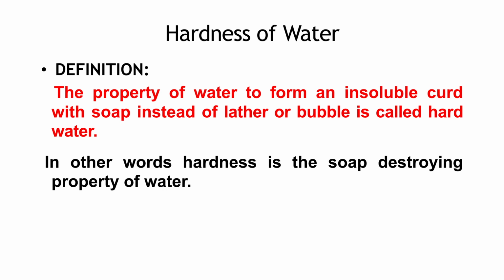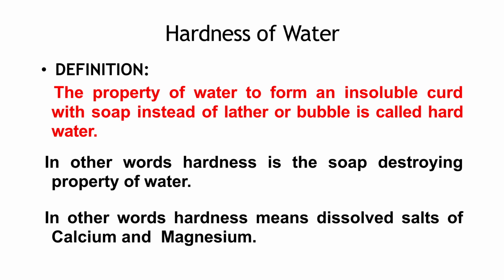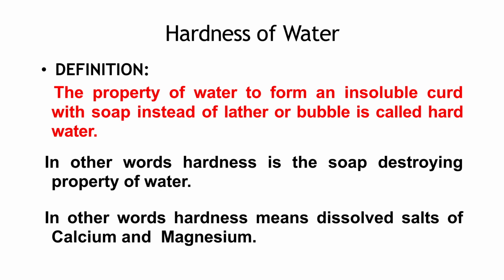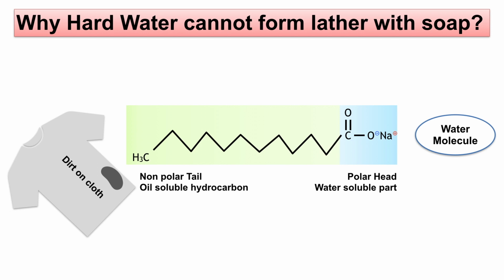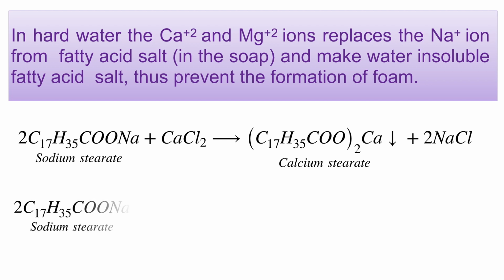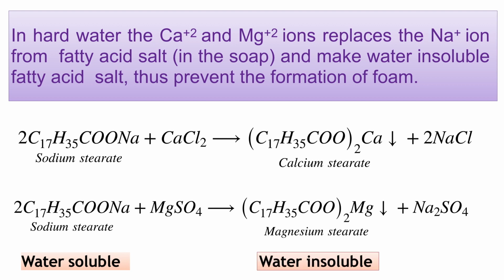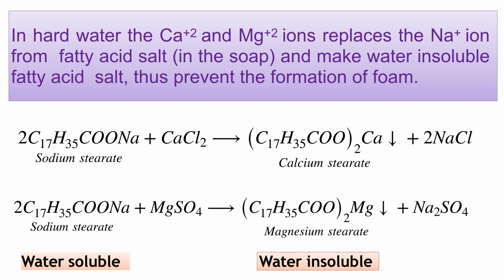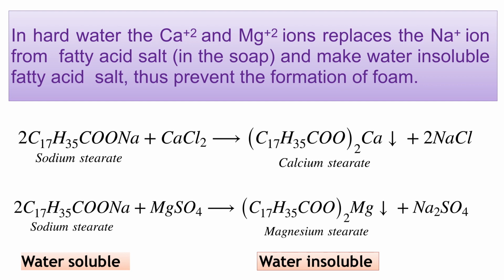What is hardness of water